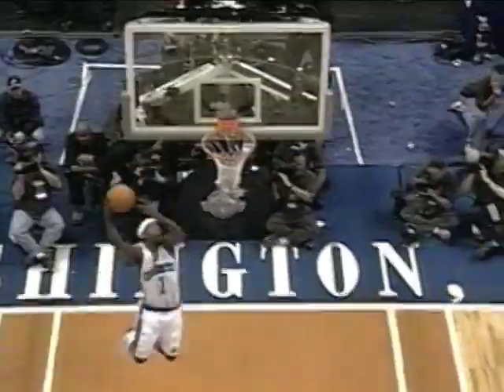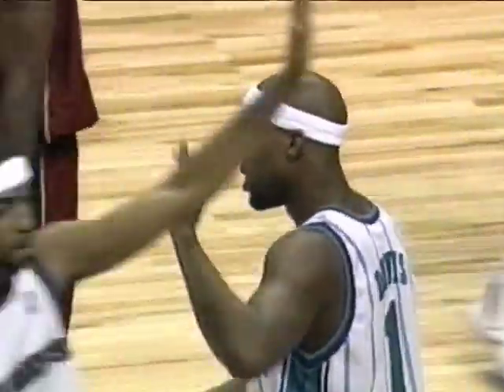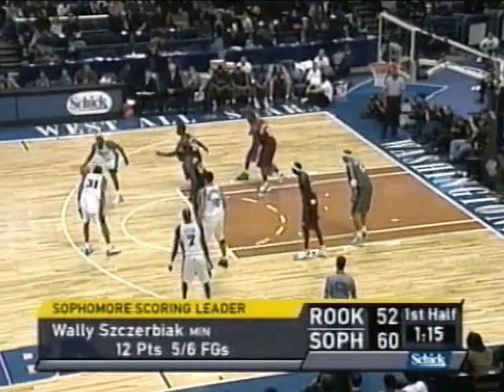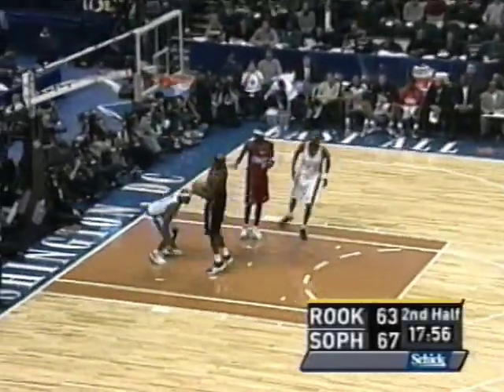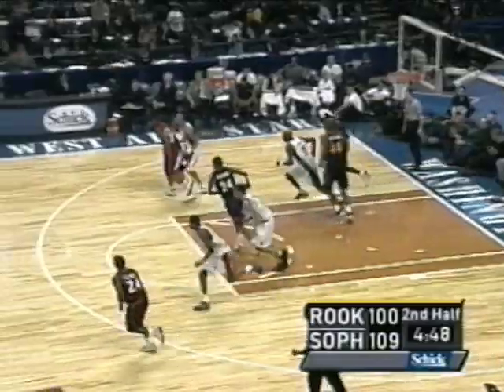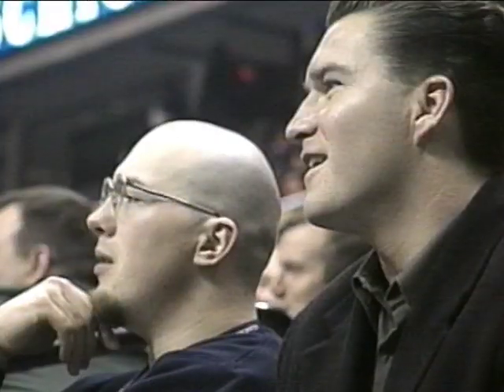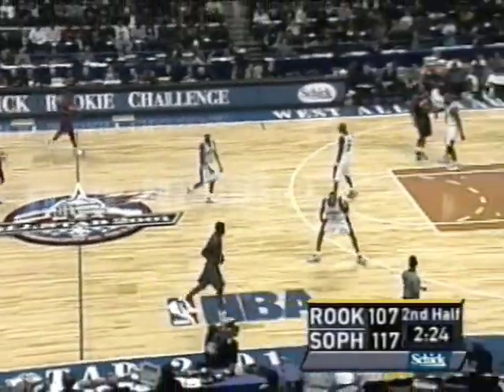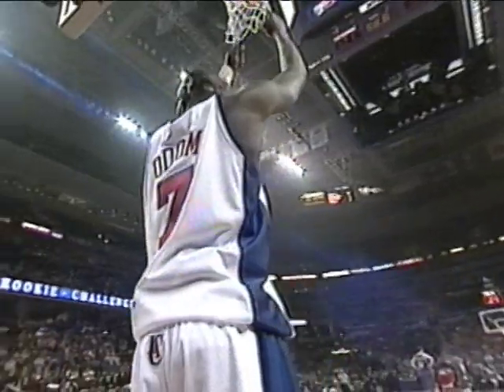Baron Davis - 2001 Rookie Game Highlights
February 10, 2001 - Charlotte Hornets guard Baron Davis flirted with a triple double in his 2001 NBA Rookie-Sophomore Game appearance. Davis finished with 13 points, 7 rebounds and 8 assists, leading his Sophomore team to an eight point victory over the rookies.